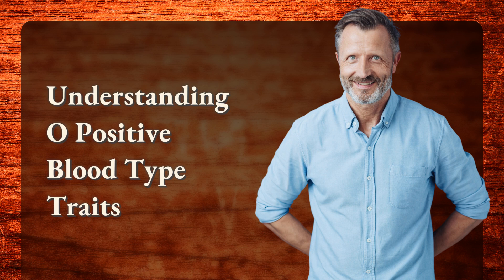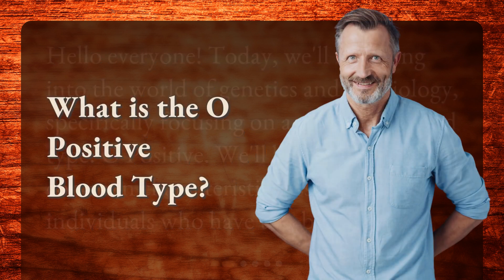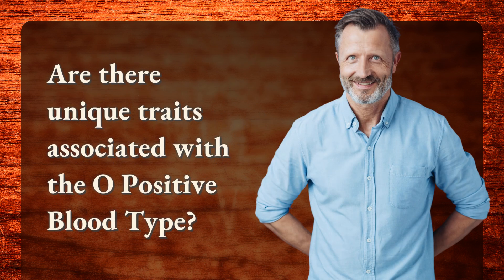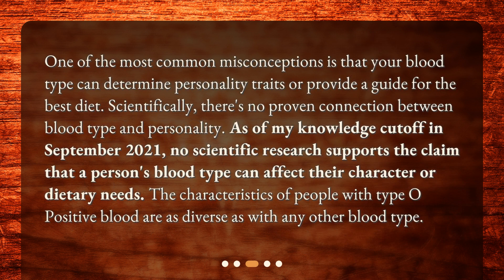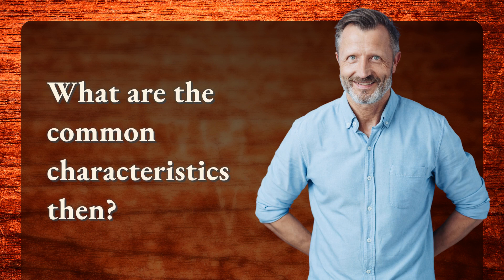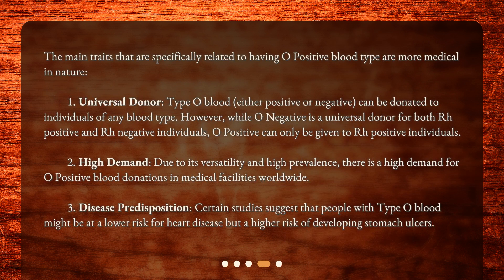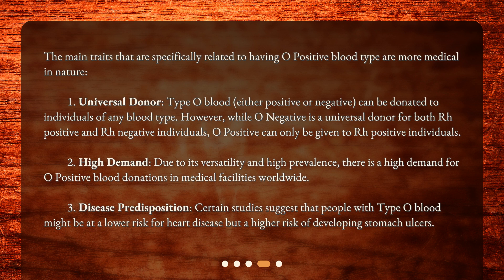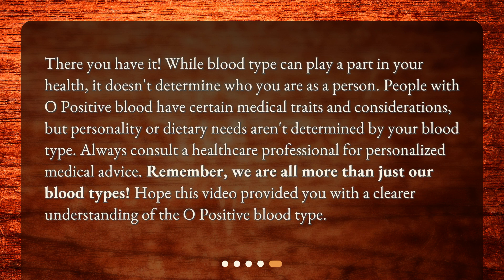Understanding O Positive Blood Type Traits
What are the common characteristics of people with blood type O positive? • Unlock the mysteries of O Positive blood type traits in this informative video! Discover the medical benefits, unique characteristics, and misconceptions associated with this common blood type. Find out why O Positive blood is in high demand, and learn about potential disease predispositions. Don't miss out on this fascinating exploration of genetics and physiology!

00:00 • Understanding O Positive Blood Type Traits
00:20 • What is the O Positive Blood Type?
00:40 • Are there unique traits associated with the O Positive Blood Type?
01:14 • What are the common characteristics then?